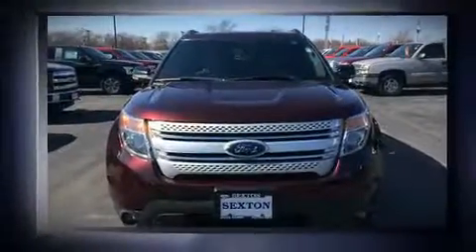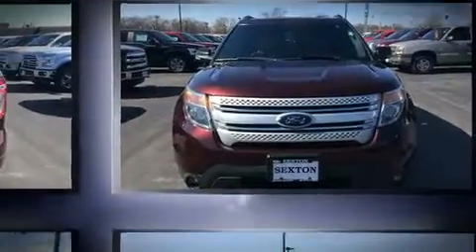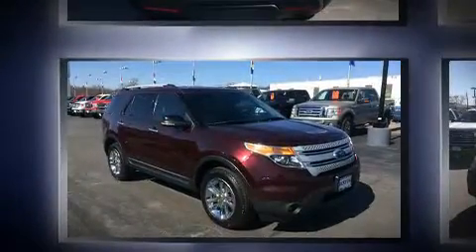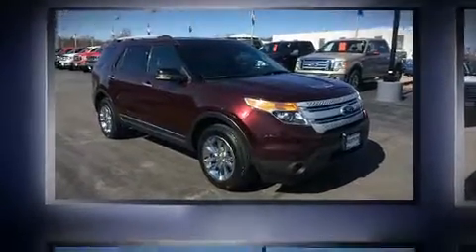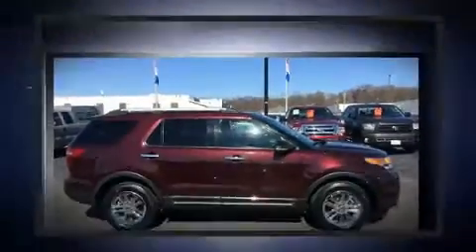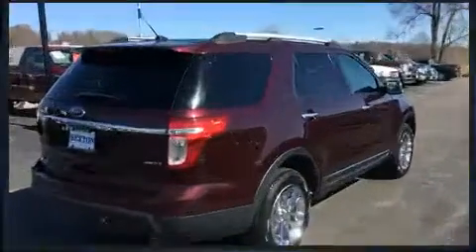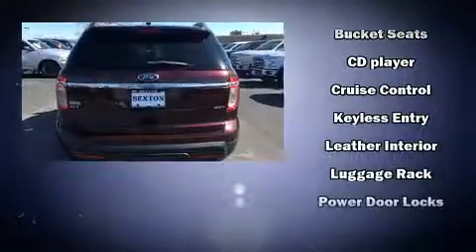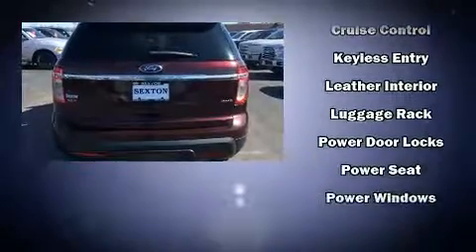2011 Ford Explorer XLT in Moline, IL 61265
Sexton Ford
3802 16th Street

Come test drive this 2011 Ford Explorer. It features four-wheel drive capabilities, a durable automatic transmission, and a 3.5 liter 6 cylinder engine. This model accommodates 7 passengers comfortably, and provides features such as: front and rear reading lights, 1-touch window functionality, a trip computer, front bucket seats, fully automatic headlights, telescoping steering wheel, and power windows. In the event of a rollover collision, side curtain airbags provide additional protection for outboard seated passengers. Our aim is to provide our customers with the best prices and service at all times. Stop by our dealership or give us a call for more information.